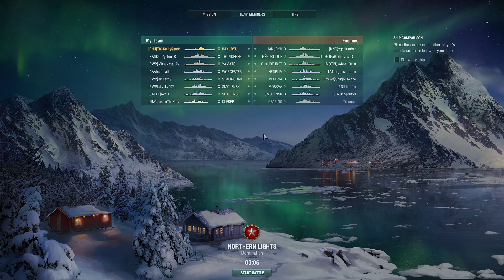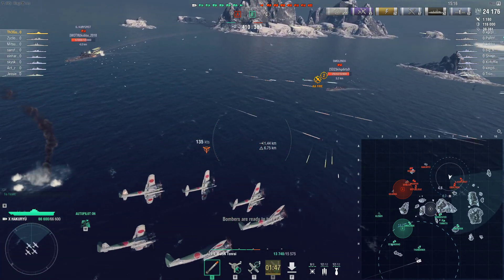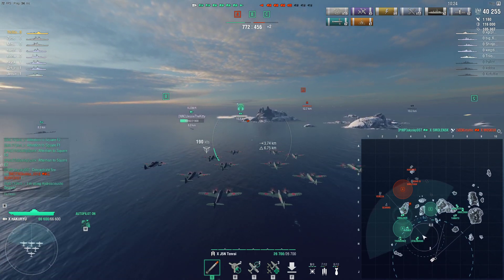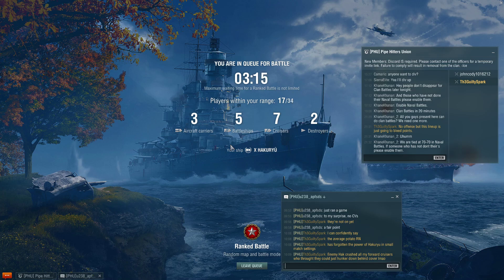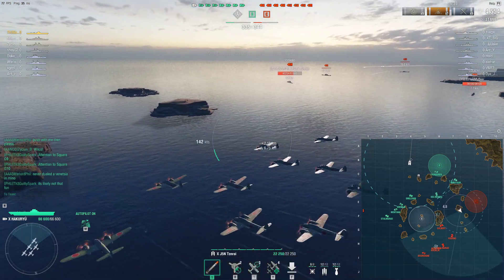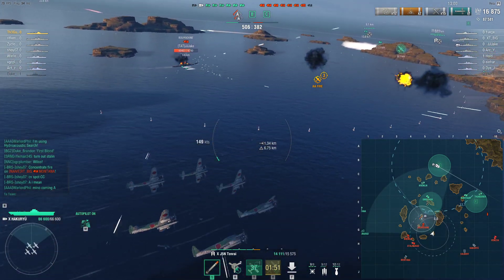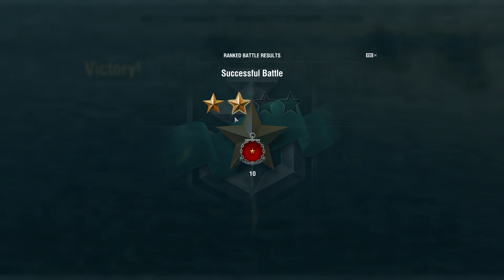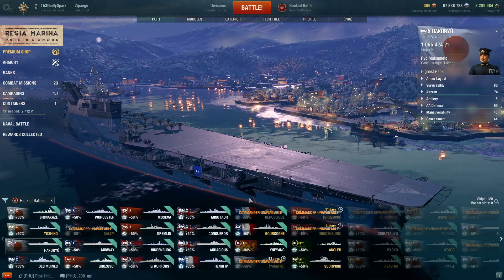Hakuryu [Ranked](0.8.10): Ruler of the Roost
We return once more to Ranked and T10 for the 14th season of Ranked battles. This of course means that I'm taking my Hakuryu out for a spin. The game has changed significantly since 0.8.4 when we last touched upon the ranked format with rework T10 carriers, with them losing a modicum of their power, but they still remain an exceptional tool to wield in the vast majority of circumstances.

Hakuryu remains at the top of the pack, with her heavy unhealable citadel damage from armour piercing bombs, and powerful torpedoes. Until the Midway receives her slated buffs, or the Audacious gets some increased consistency with her level bombers I see gew situations that could potentially challenge her for the title.

Here at the beginning of the season, I lay down some of my thoughts and observations. Hopefully, the gameplay is entertaining, and my analysis can be put to some use for your own ranked grind. Best of luck out there.